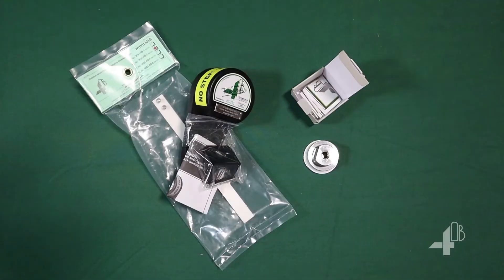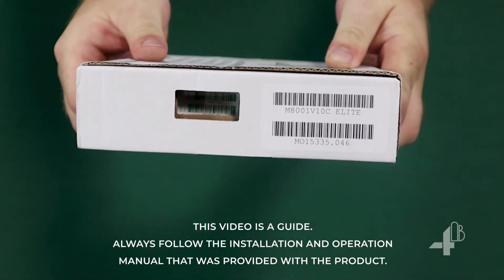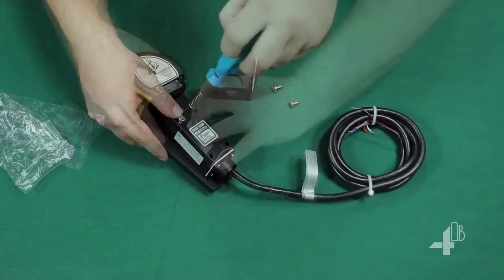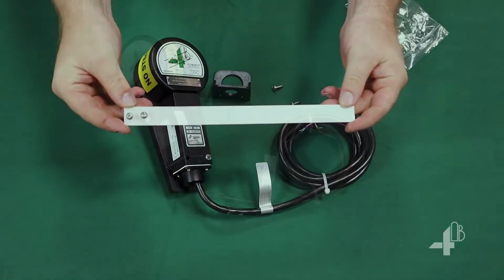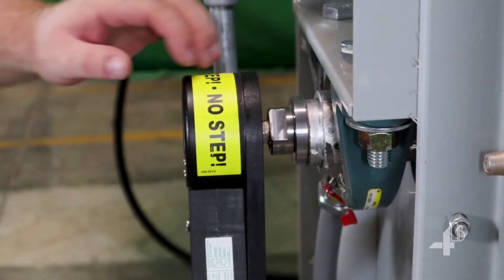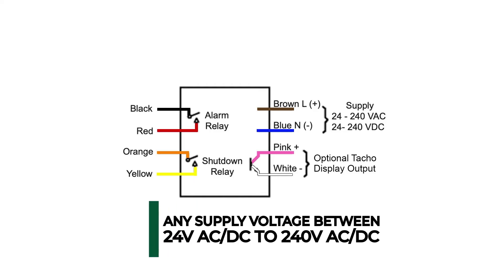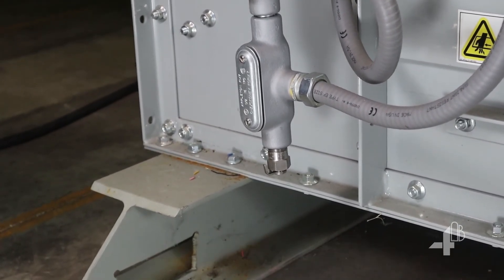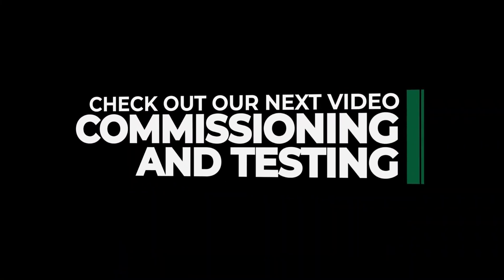M800 Elite Speed Switch Installation Guide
M800 Elite training videos;  part 2 of 4.
How to install 4B's M800 Elite speed switch, to detect belt slip and underspeed on bucket elevators, conveyors and other rotating machinery.
Users will learn how to install and operate the M800 unit.